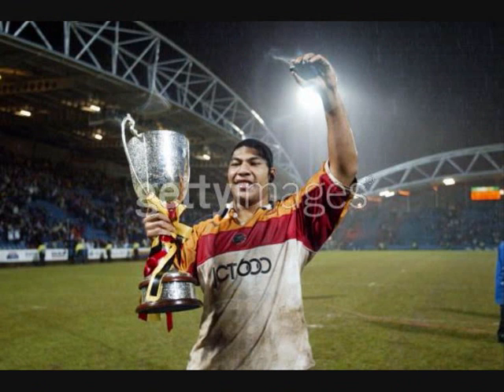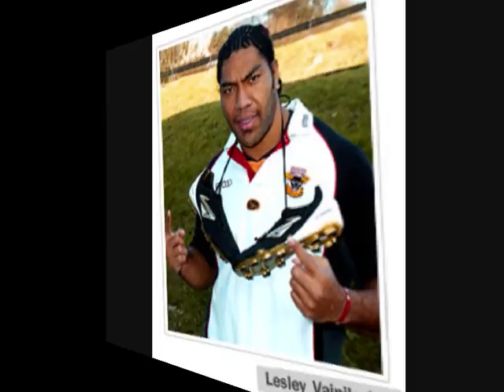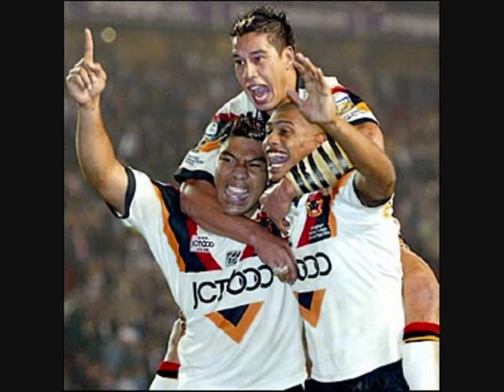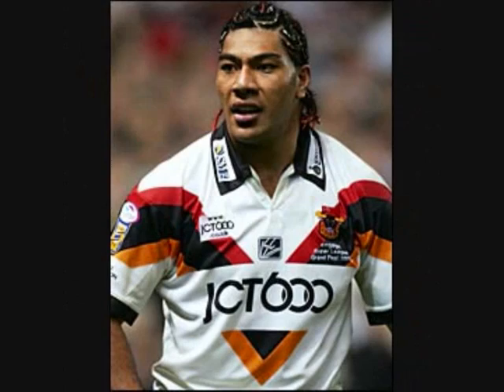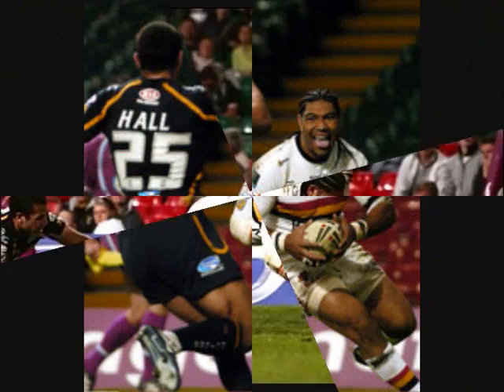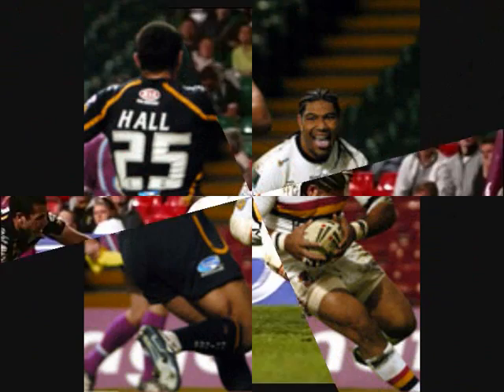Lesley Vainikolo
a little tribute